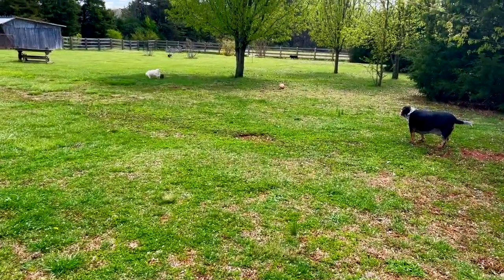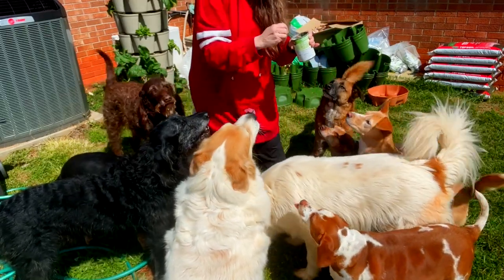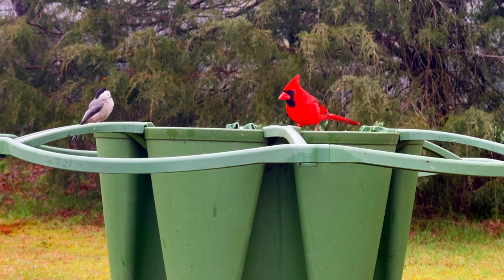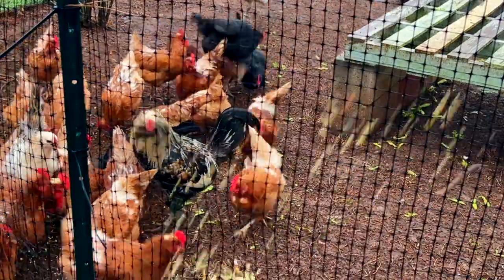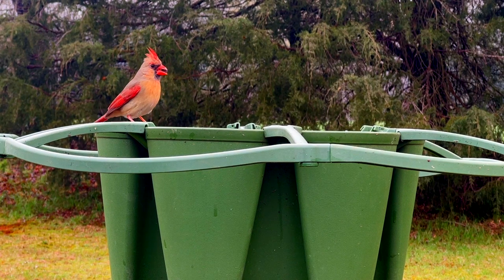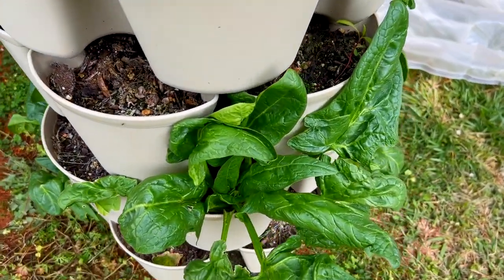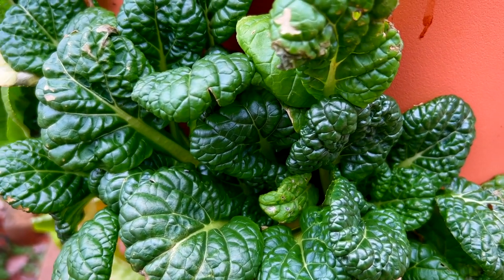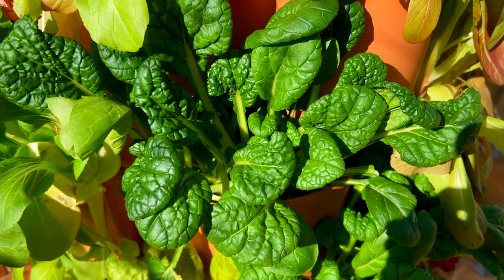I've Been Keeping a Secret! For Beginner Gardeners and Using a GreenStalk Garden or Grow Bag!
Hey Everybody! Welcome to Morning Glory Farmstead! Today I am going to reveal an awesome secret that I have been keeping! I have been growing it for several months but I kept forgetting to check on the proper pronunciation and so even though I was showing it in numerous videos, I never talked about it. Today I want to give it proper attention and tell you guys all about it. It's super healthy and full of Vitamin A and lots of other nutrients. It's an Asian Brassica that is a great substitute for Spinach. You can eat it either hot or cold. It grows relatively easily and can be grown in many climates throughout the year! It's called Chijimisai! I hope that you will try growing it and that you enjoy it as much as I have.

You have brought so much joy to my channel!

Lolly

Code: LOLLY10

Links
Morning Glory Farmstead Animal Supply Wishlist

Baker Creek Rare Seeds

Organic Worm Castings. I found Espoma worm castings!

Peat Moss

I have not used it, but this brand rated highly for Perlite and Vermiculite.
Organic Perlite

Organic Vermiculite

Dr. Earth Organic All-Purpose Fertilizer

Espoma Organic Seed Starting Mix

FACEBOOK link for Morning Glory Farmstead Community Garden. Come join us!

Check out my daughter's YouTube Channel Healthy Elizabeth for some awesome recipes and tips for healthy eating from simple whole foods.